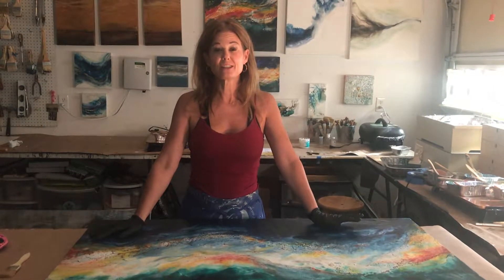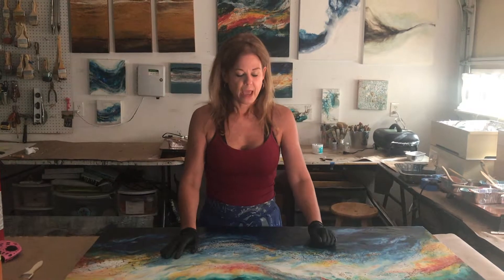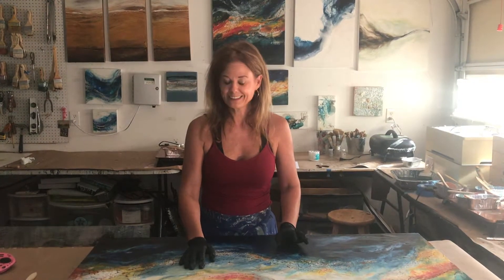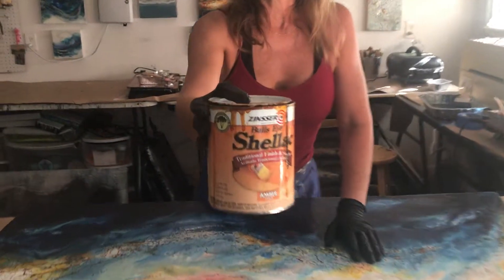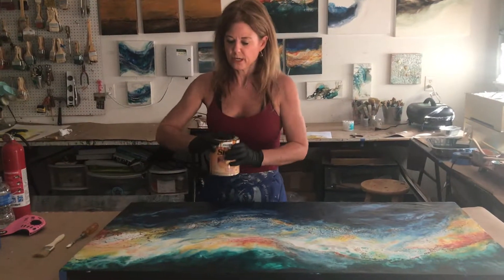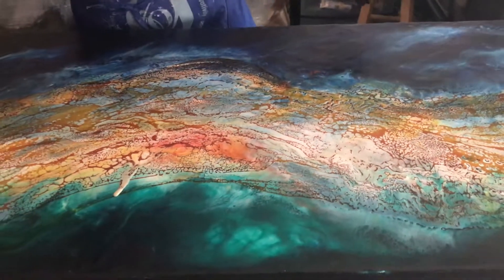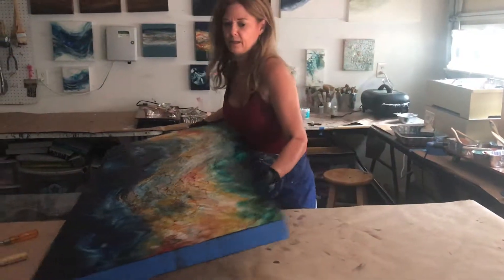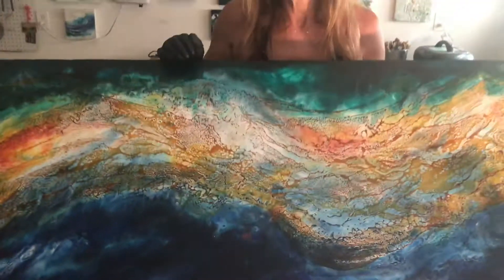FB Live 12 Using and burning shellac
Watch me use and burn shellac